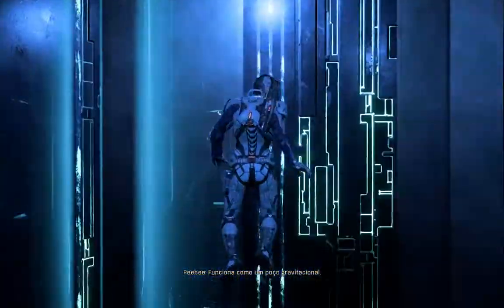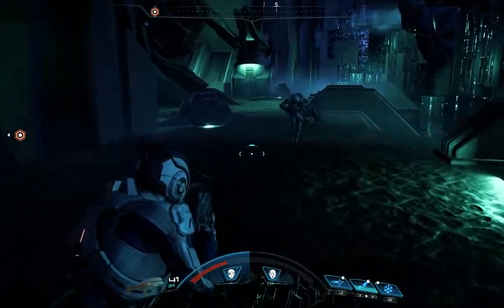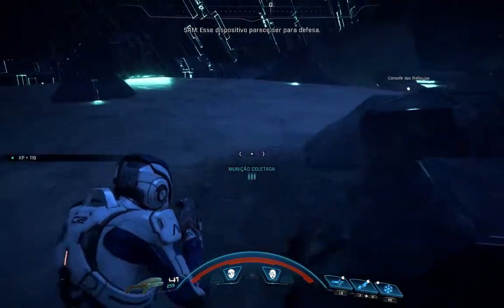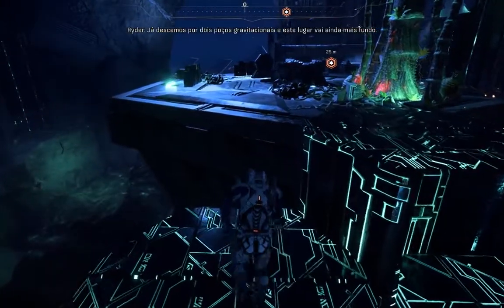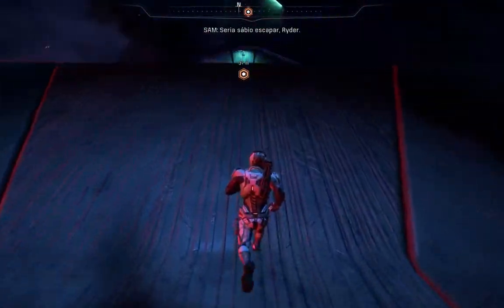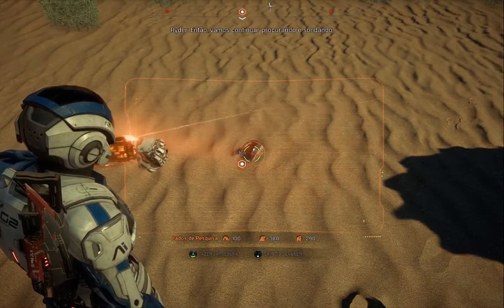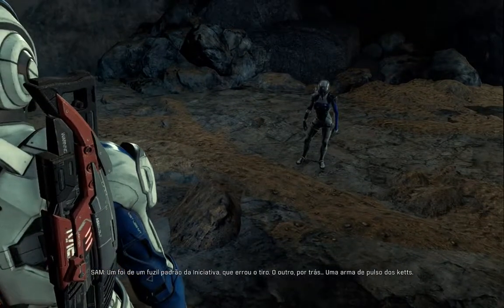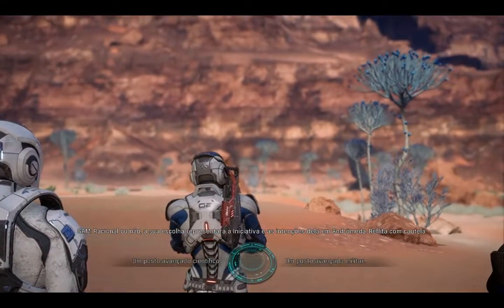Mass Effect Andromeda walkthrough parte 6 - sem comentários (Intel i3 6100 gtx 1050ti)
Olá a todos!

6ª parte do gameplay de um jogo de aventura, Mass Effect ANDROMEDA.

Espero que gostem e não se esqueçam de subscrever o canal.

Specs:
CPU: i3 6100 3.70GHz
MB: Gigabyte H110M-S2H-CF
RAM: 8gb 2400MHz
GPU: Gigabyte GeForce GTX 1050 Ti
SSD: OCZ 240GB
HDD: Western Digital 1TB 7200rpm